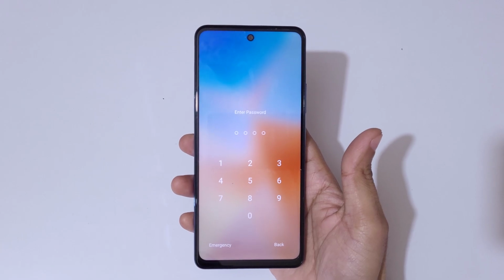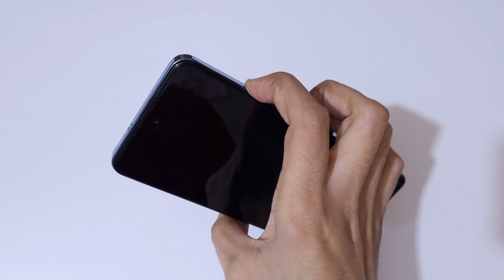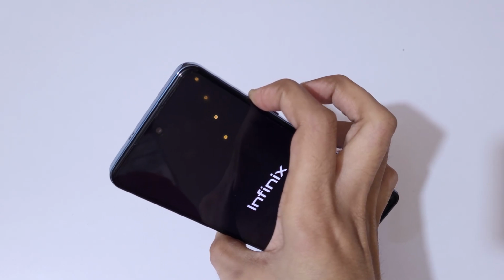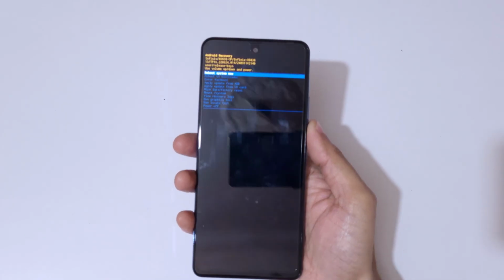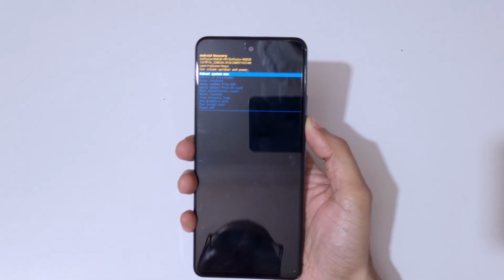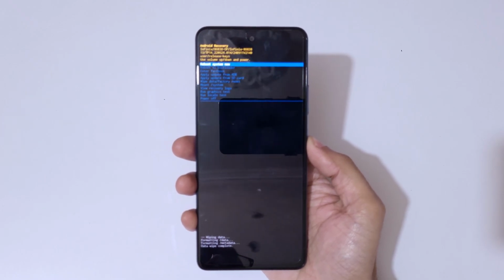How to Hard Reset Infinix Note 40X 5G - Forgotten Password/Factory Reset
How to Hard Reset Infinix Note 40X 5G Smartphone. If you forgot the security password of your Infinix Note 40X 5G, This will work for Infinix Note 40X 5G and any other Infinix Smartphone. [Factory reset/wipe all data]